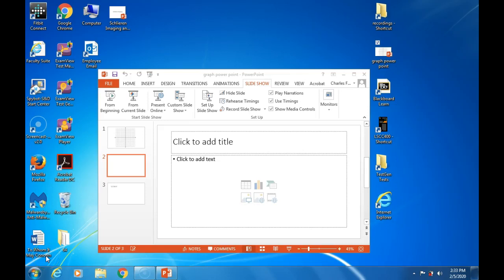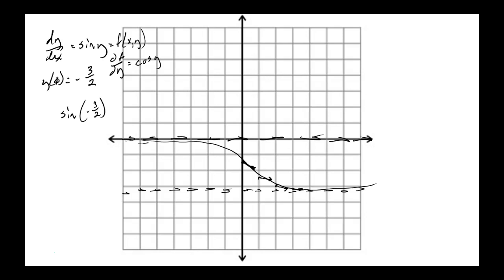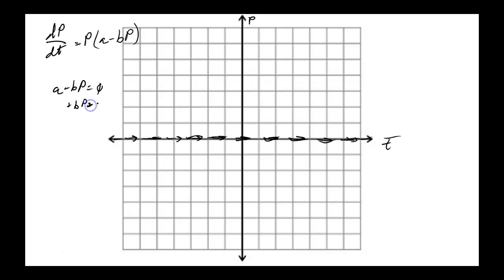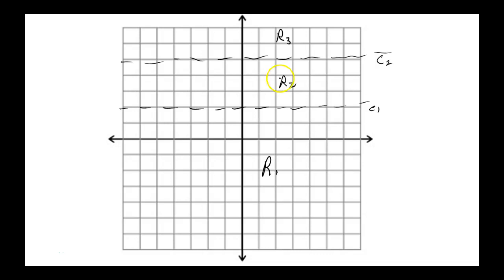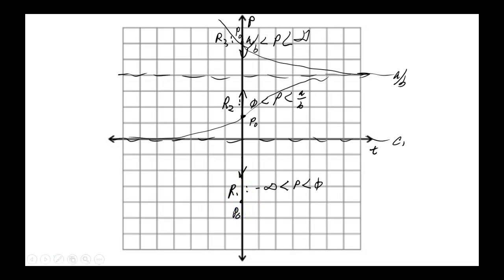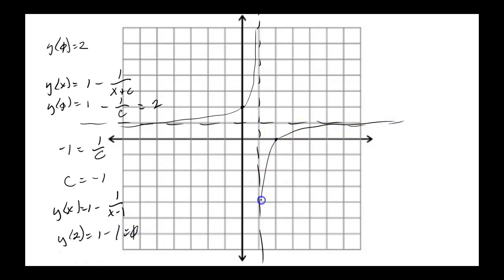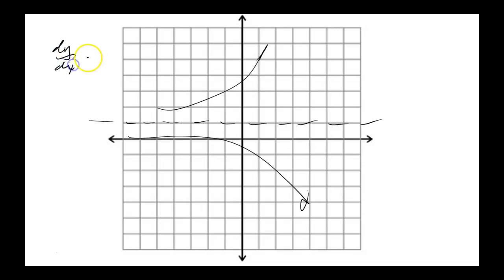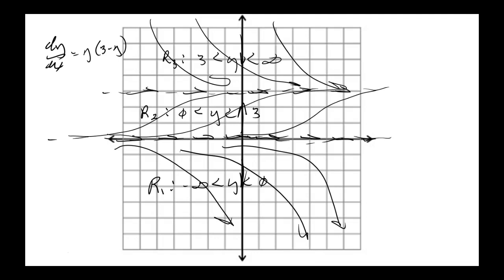MTH238 Sections 2.1.1-2